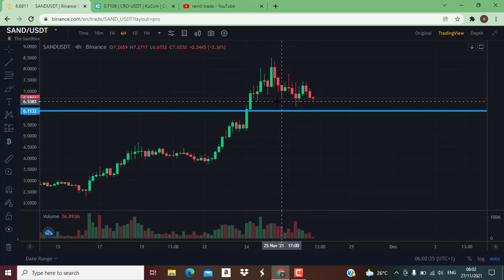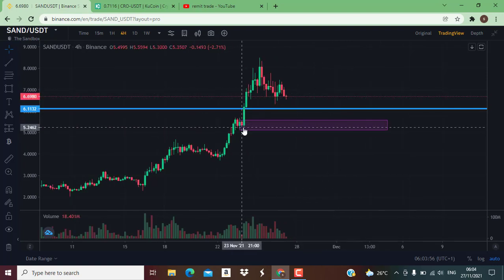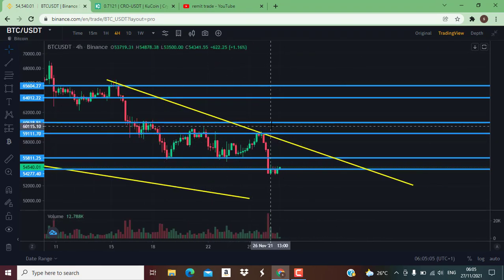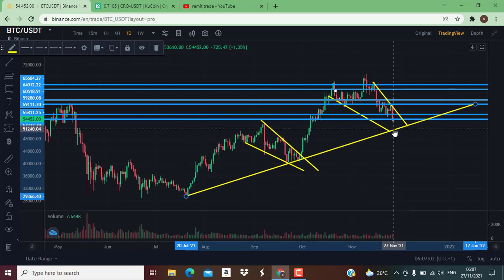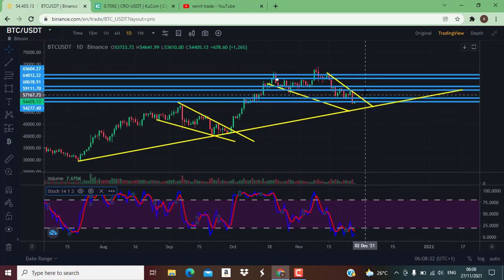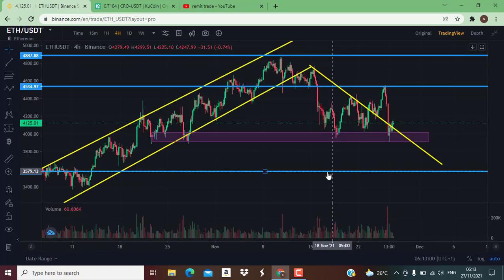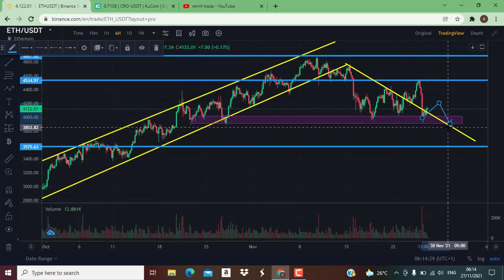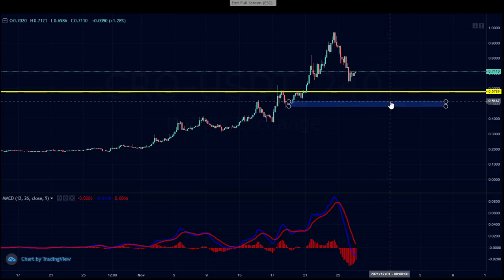CRO, SAND & BITCOIN PRICE ANALYSIS; CRO GOOD BUY ZONE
1. cro price analysis
2. cro price prediction
3. sand price prediction
4. sand price analysis
5. bitcoin price analysis
6. ethereum price analysis
7. bitcoin breakout